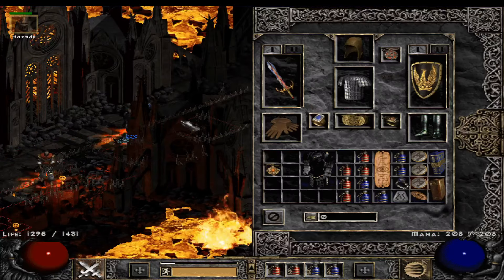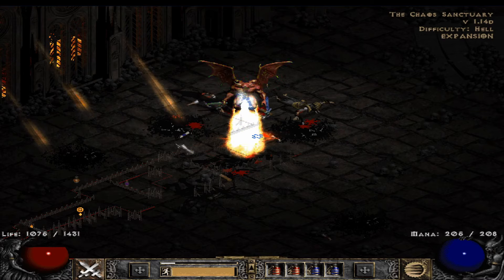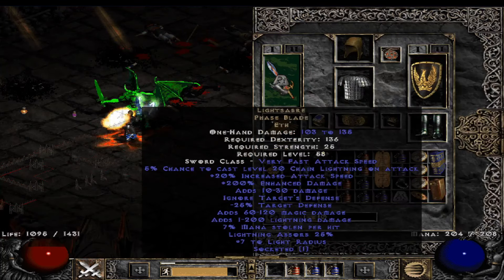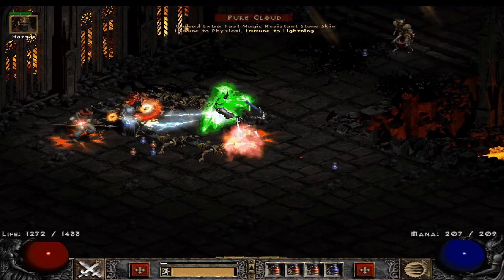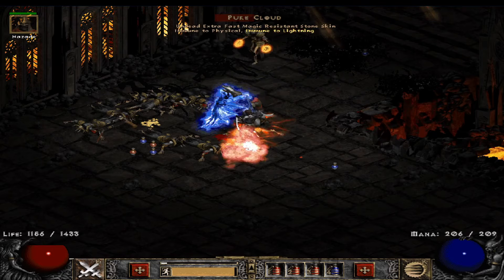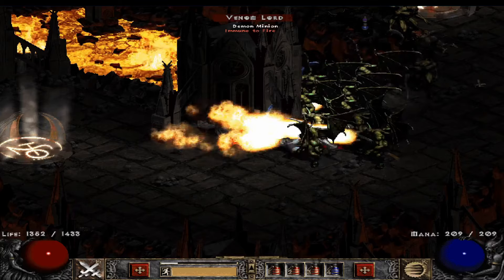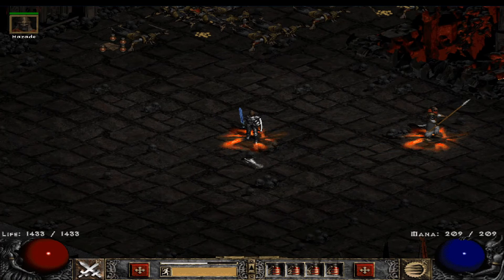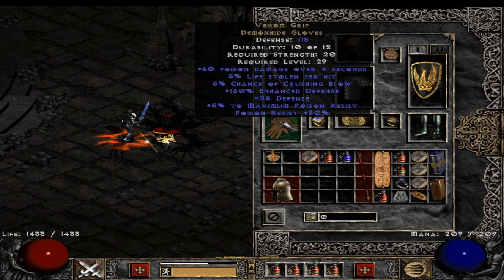Diablo 2: Nostalgic budget items ! Can I kill Diablo ?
Hope you liked it :D This was much harder than I thought it would be, but yes - Diablo 2 is also a hard game to complete untwinked I guess :) Was fun to use some of the items I was nostalgic about, and see how good they are.